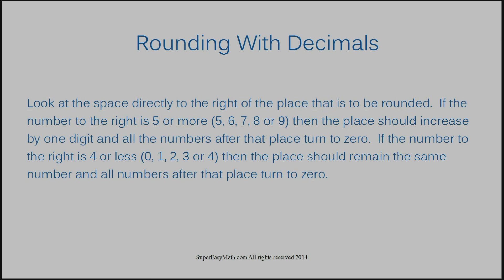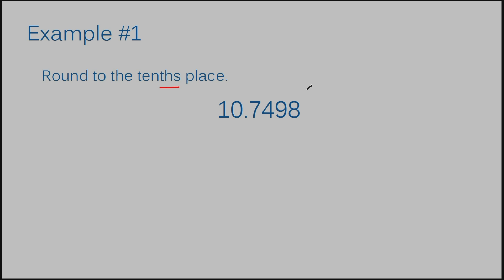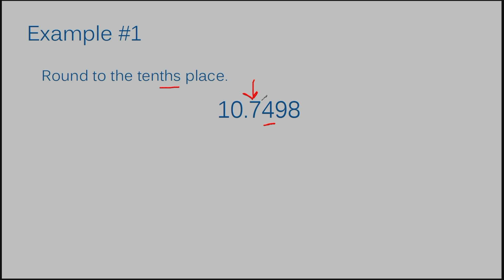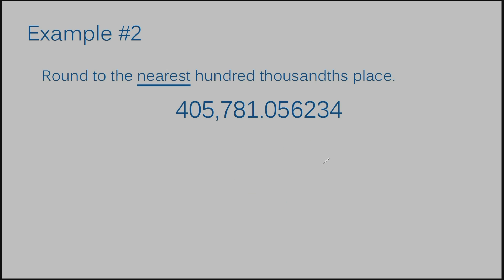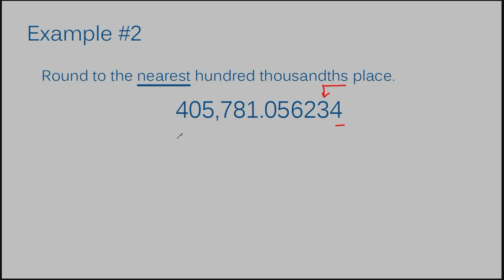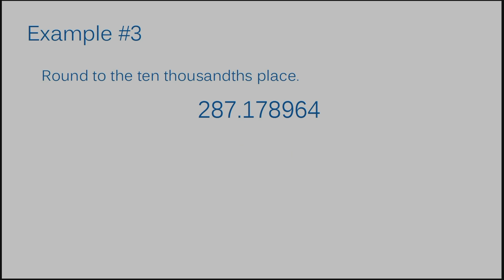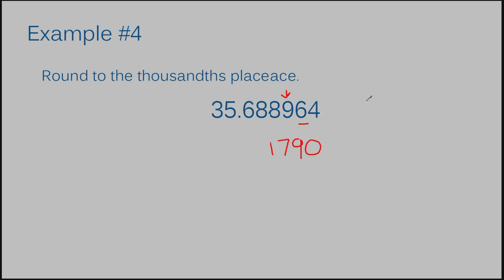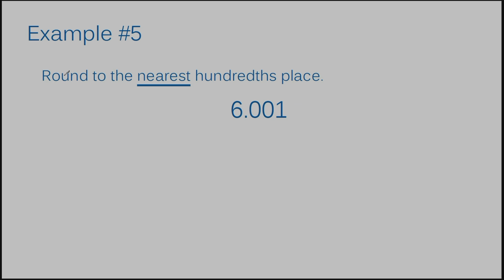Rounding with Decimals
In this video, I'll show you how to round with decimals.